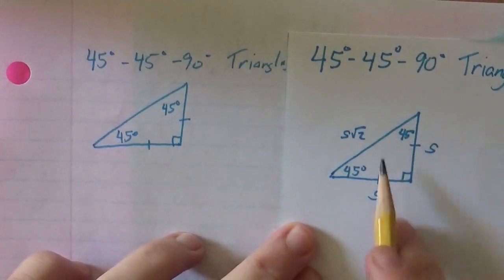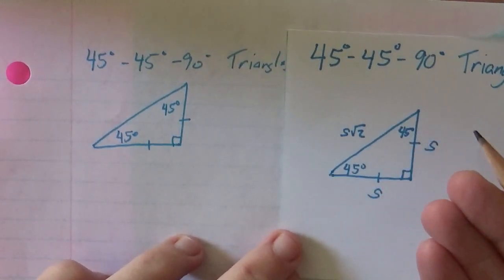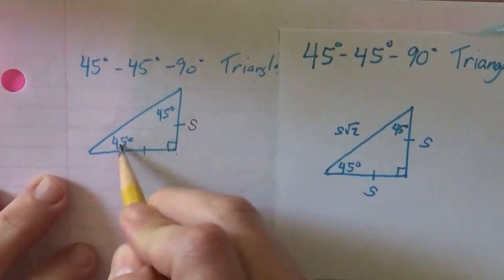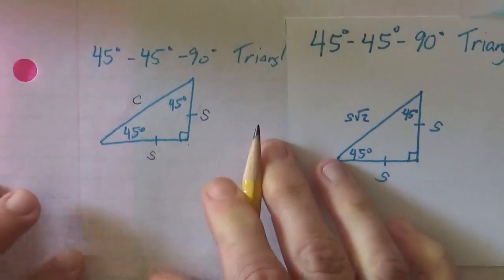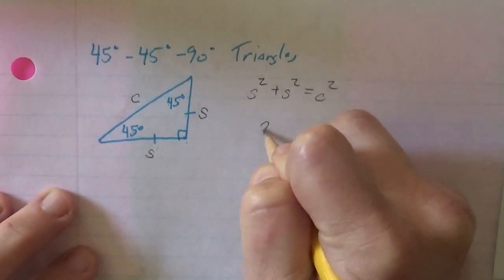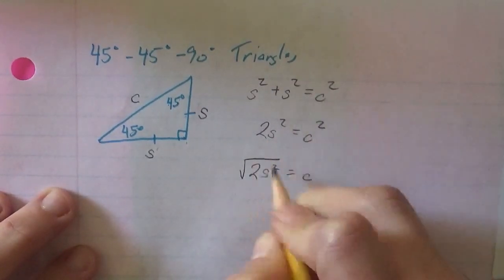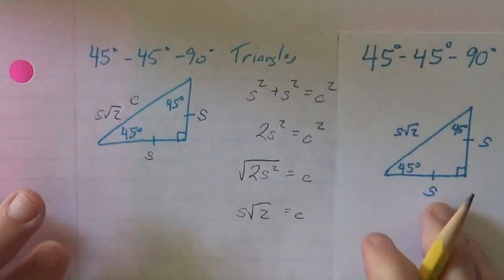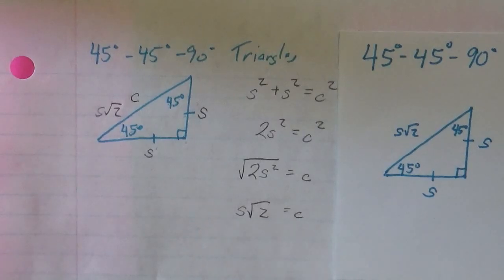45-45--90 Triangles Reasoning Behind the Ratios